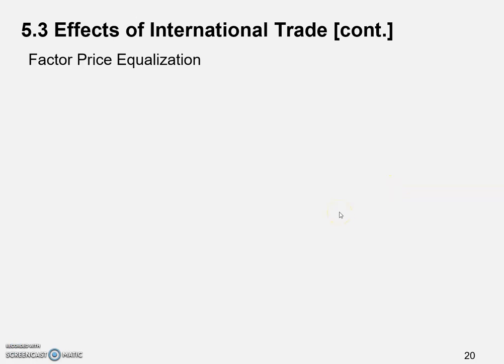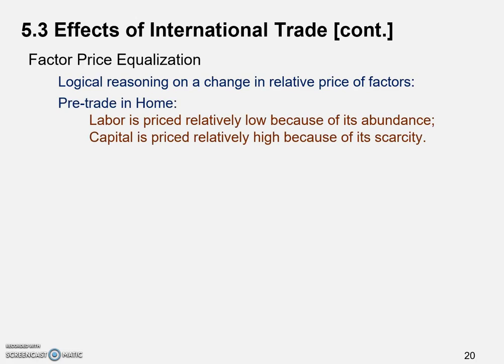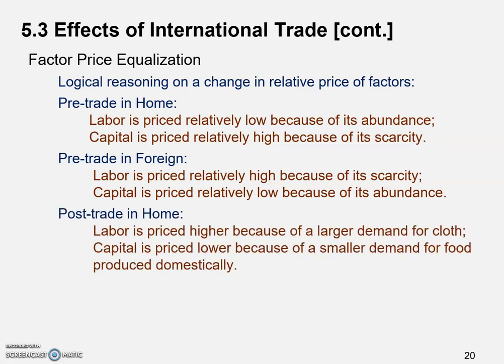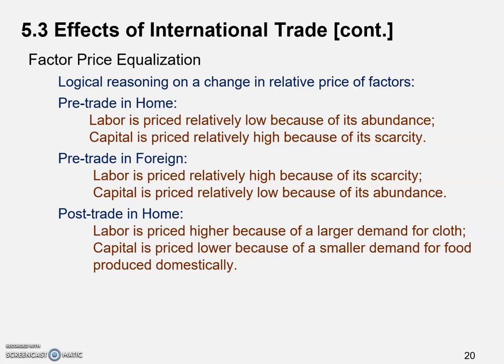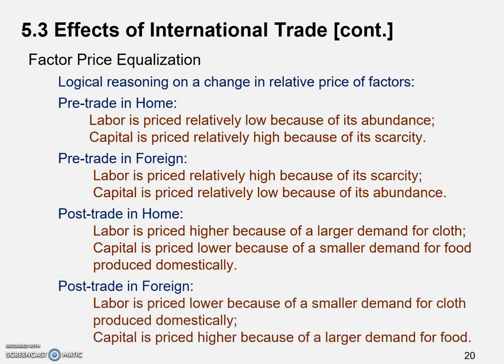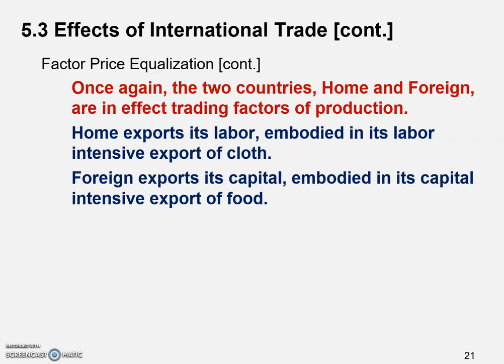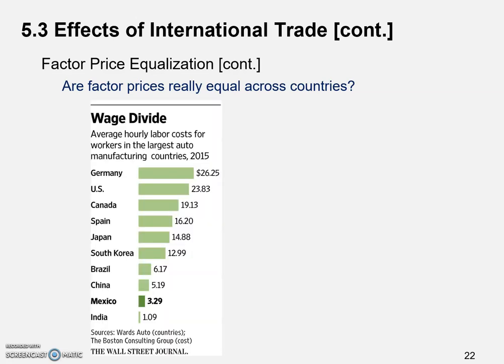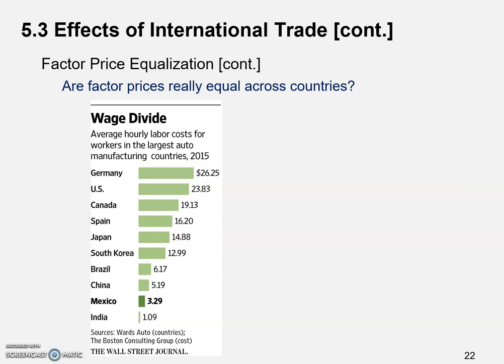Factor Price Equalization: Does It Really Work?